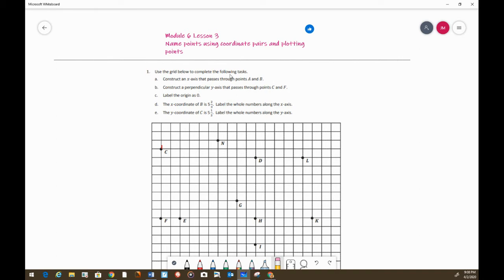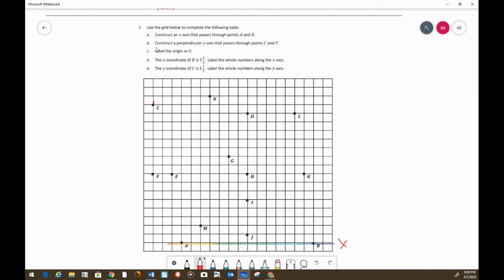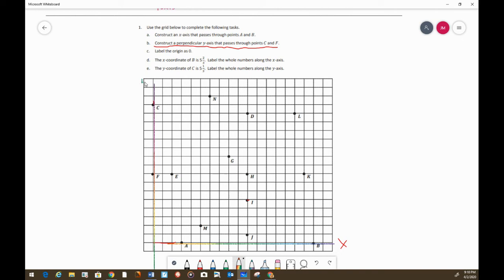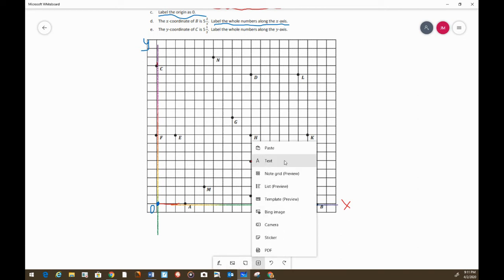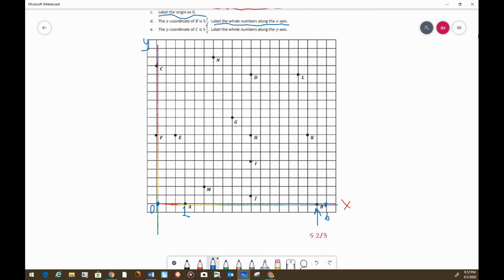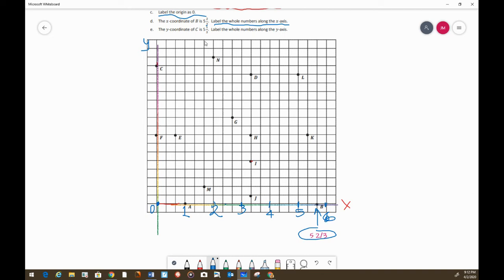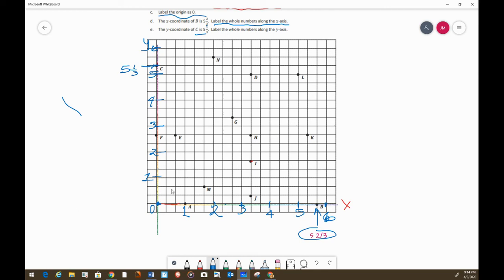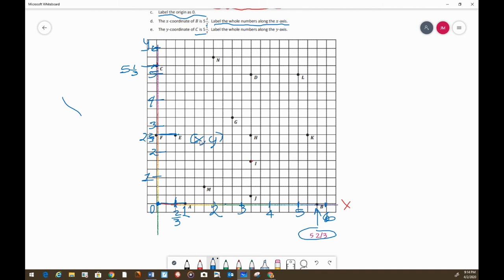M6L3 Name points using coordinate pairs and plotting.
Identifying points on a grid in an amazingly simple way.  Fantastic!